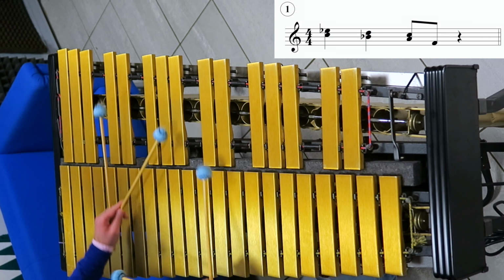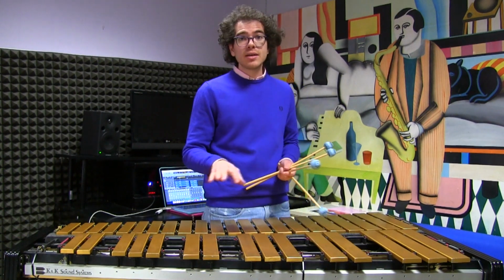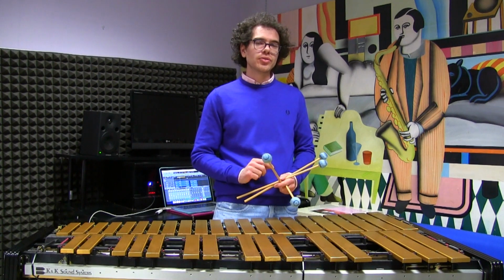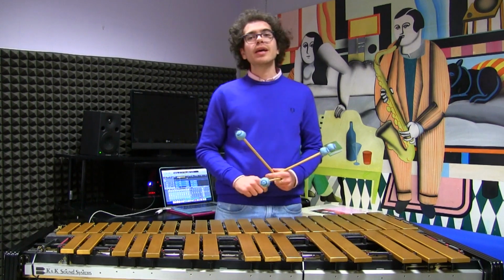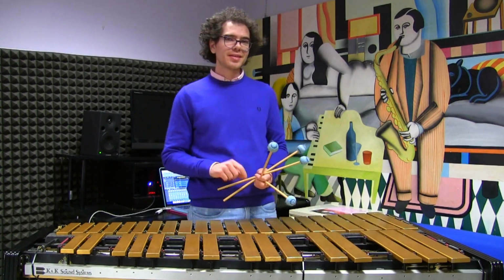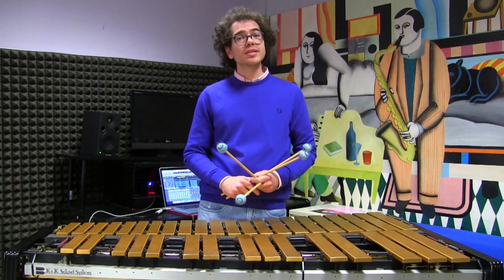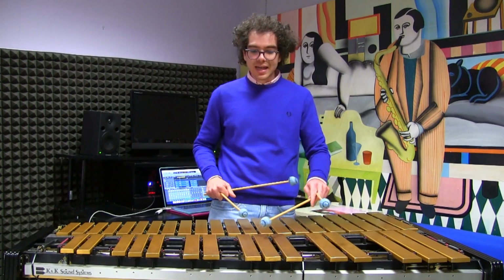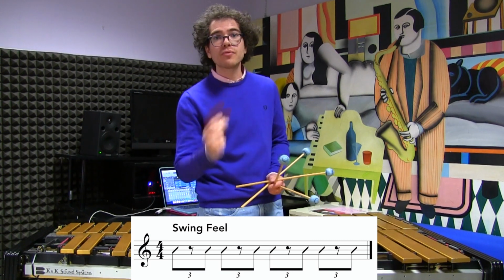Easy Mallets Improvisation: Blues Lick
In this lesson I'll show my favorite blues licks

This lesson is taken from my new book called
🟣EASY MALLETS - vibraphone & improvisation

✅ You also find the backing track on my youtube channel
so NO excuses for not to practice!!!

👉 I'm available for online private lessons!

EASY MALLETS - marimba & xylophone

Giovanni plays Vic Firth, Mike Balter, Zildjian Company mallets